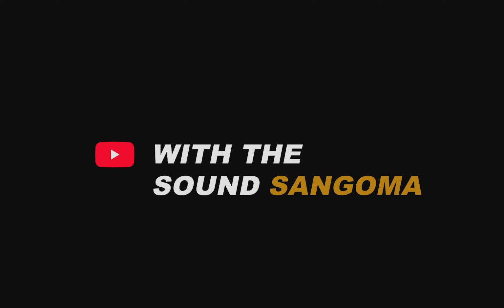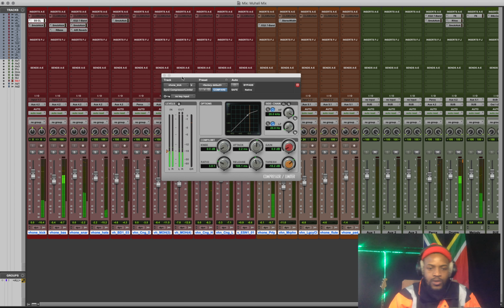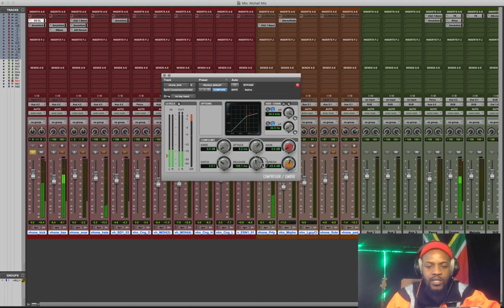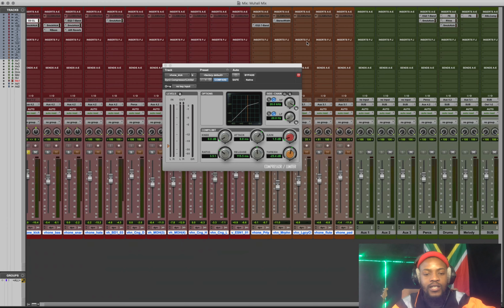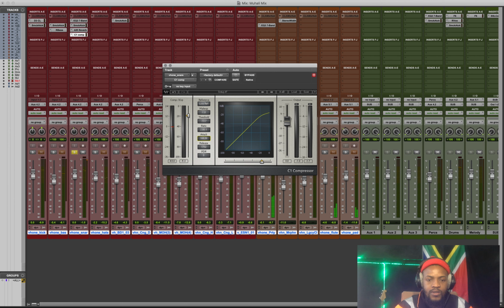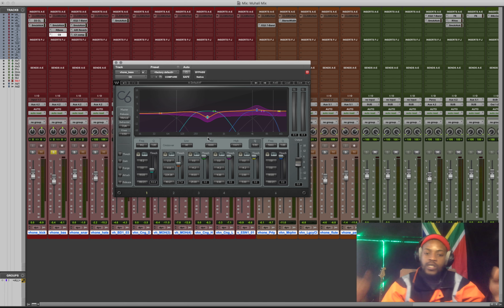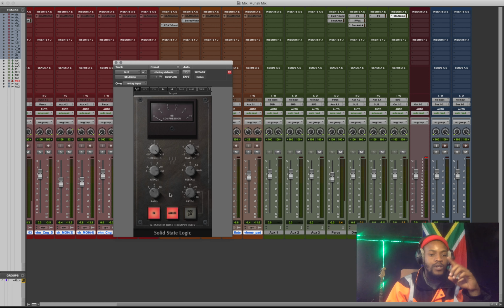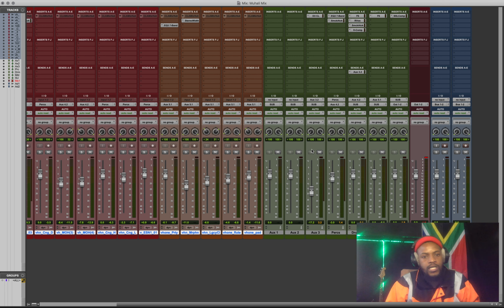How To Compress like a BOSS (Tips And Tricks)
This video will take you thru how the Sound Sangoma Approaches compression and get those tight Kicks And Snares. How to use compression to Place vocal on the mix.